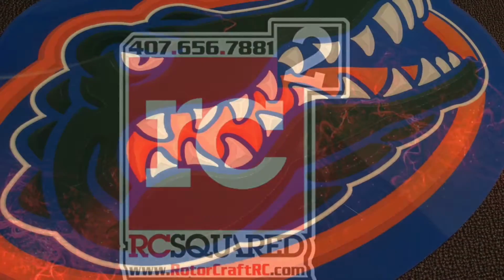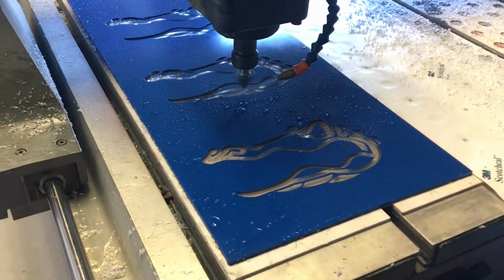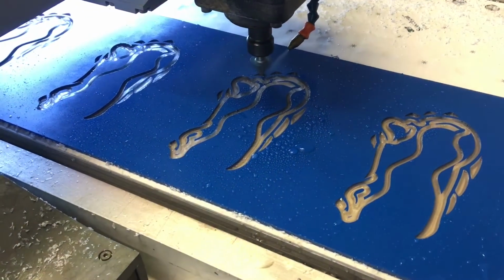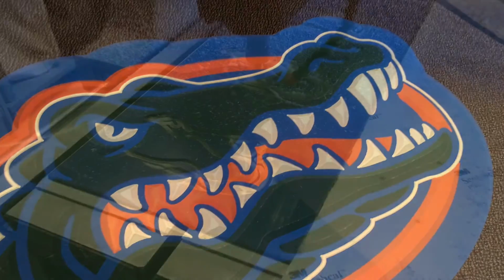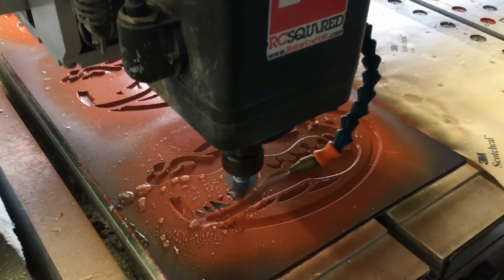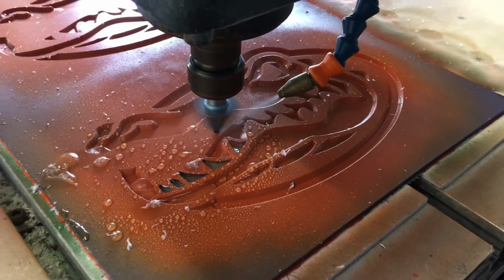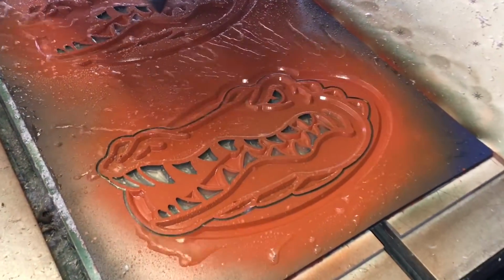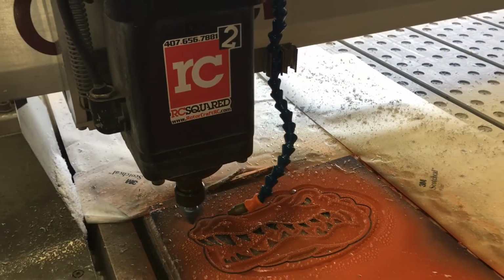4 Color CNC logo. Acrylic and Plastic paint.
This is how we make a multi-color acrylic logo for our cases, we have made a few small changes to our process, this was done with Plastic Paint that we purchased from a home store, but after contacting our coatings supplier we were informed that they would mix commercial custom colors for us. Yes, we are Gator fans so we made these for us, but it's a great way to show How Its Done.
One of these will be installed into a small charge case for my son.